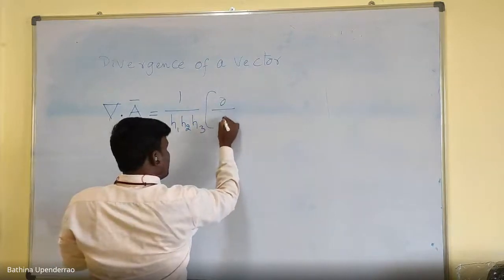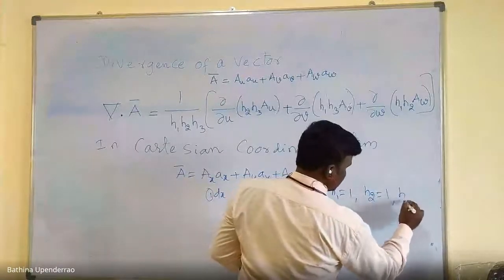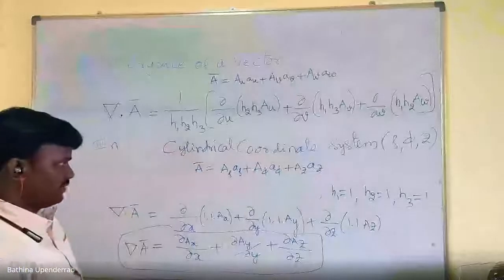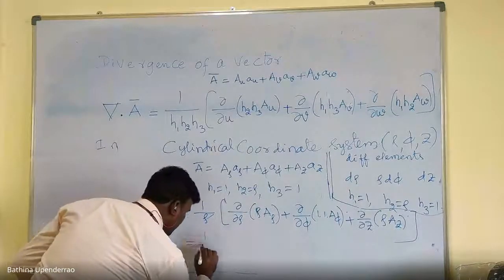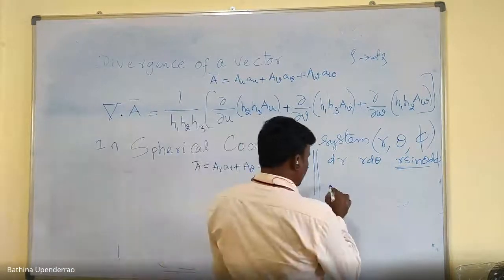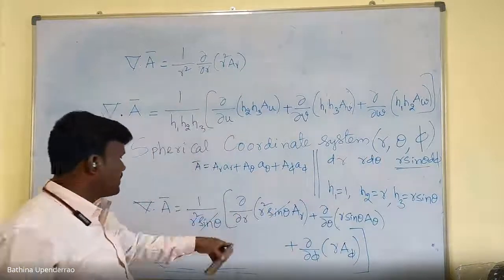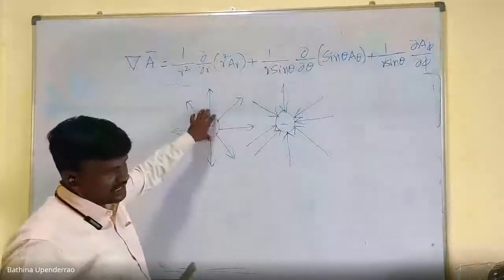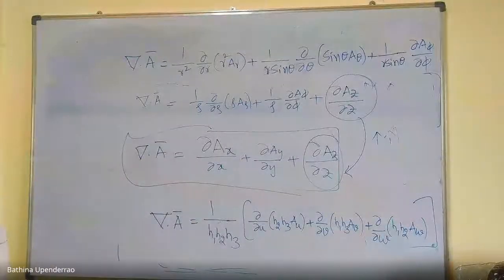DIVERGENCE OF A VECTOR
DIVERGENCE OF A VECTOR IN THREE COORDINATE SYSTEMS i.e., CARTESIAN,CYLINDRICAL AND SPHERICAL